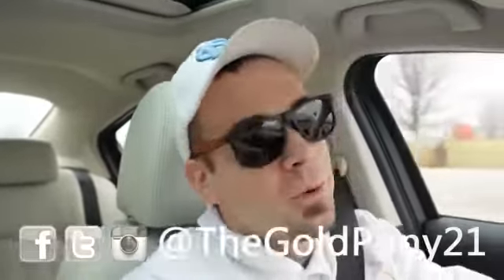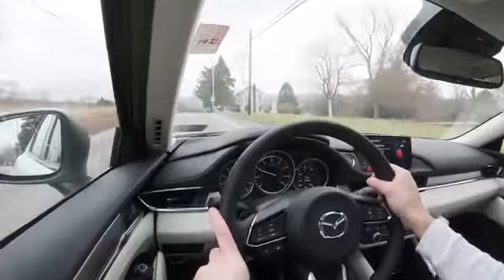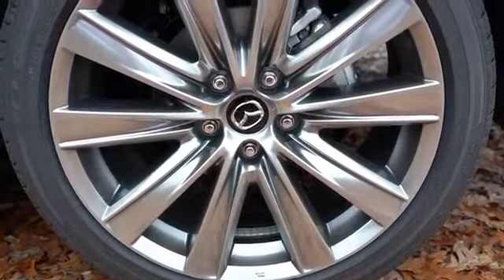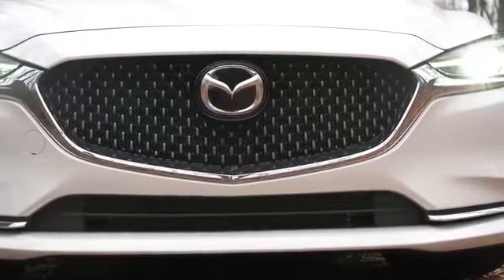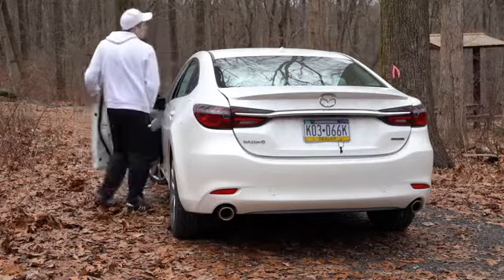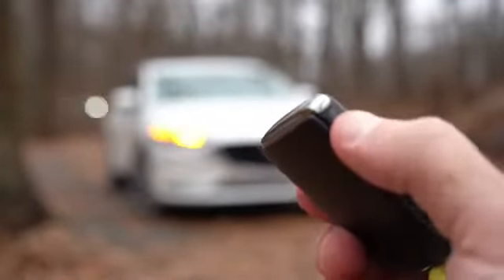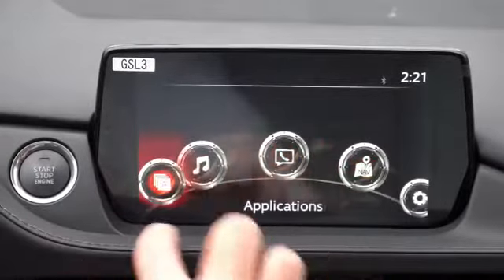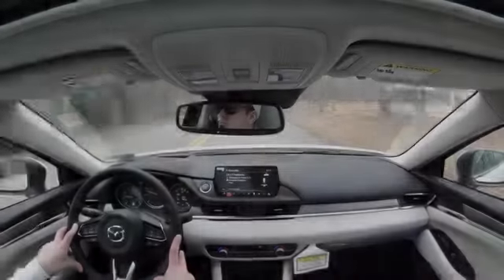new Mazda 6 review 2020